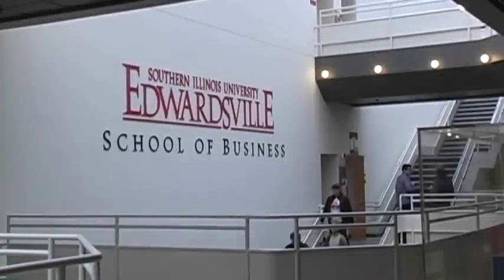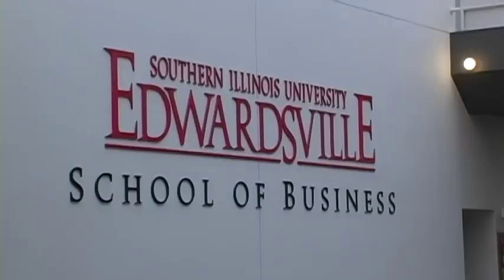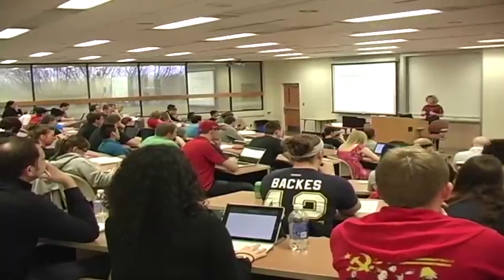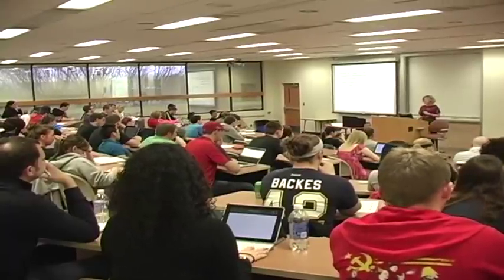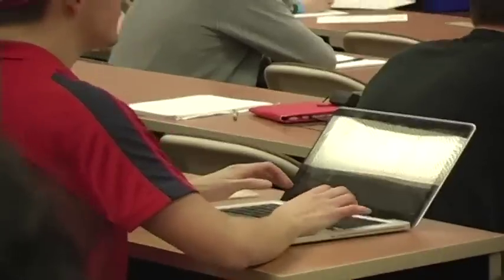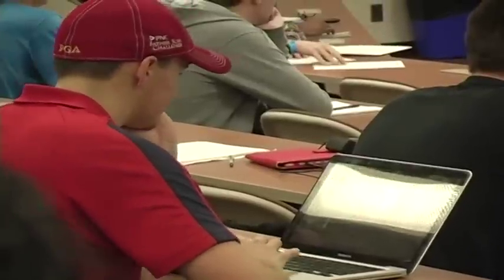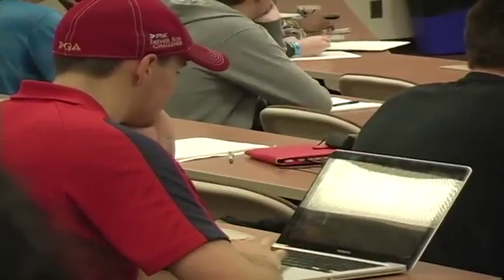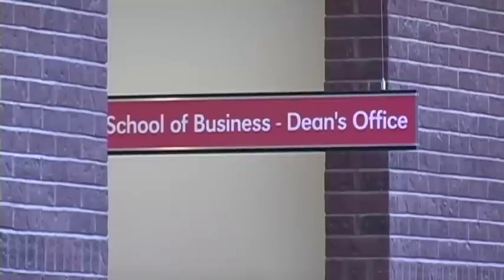SIUE School of Business - Smartsheet